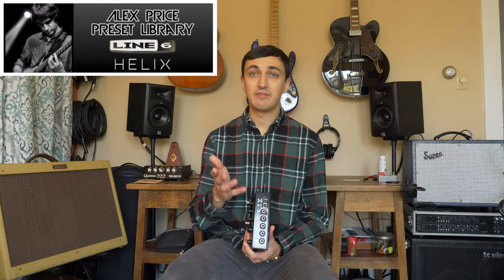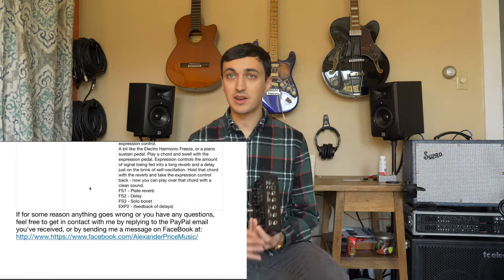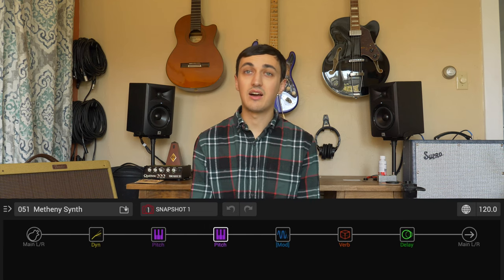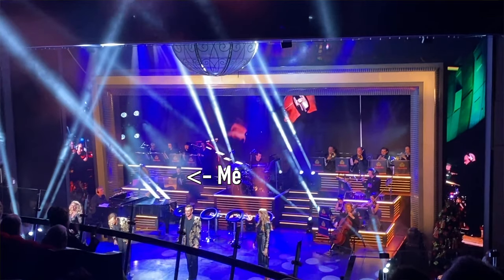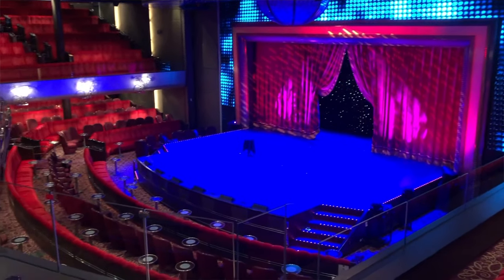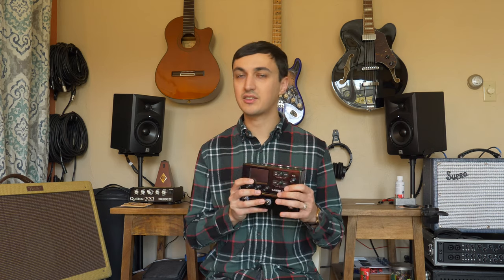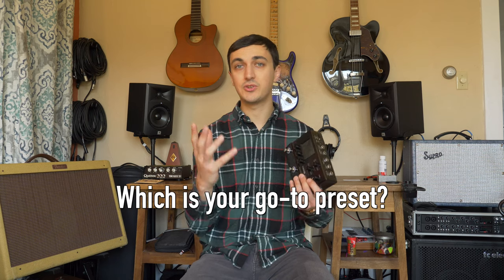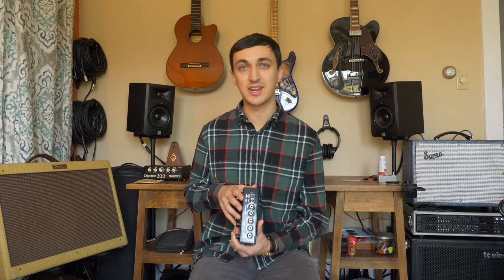An Update for my Complete Helix Library Supporters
Best headphones for practicing with the Line 6 Helix
In this bundle are all of the presets that I use live and in the studio. I've spent hours dialing in each and every one of them to be universal and reliable across all platforms. My presets are designed primarily to favor getting the best possible amp tone, through the use of amp/cab combinations, compressors, overdrives, and EQ blocks. Sometimes the presets also include modulation and wet effects, as space allows. I use the HX Stomp as the backbone of my pedalboard, with external delay and reverb handling the wet effects. For this reason, a lot of people with the larger Helix units like to use my presets as the building ground for their own custom presets. Take the dry tone from my presets and build your own sound around them with the effects in the Helix.

In this bundle, you will get:
EGH Deluxe 1
EGH Deluxe 2
EGH E/Acoustic
EGH Plac Clean
EGH Modern Jazz
EGH Jazz Pad
EGH Broadway 1
EGH Broadway 2
EGH AC30/Twin
EGH Match/Twin
EGH DrZ/Match
EGH %13/Twin
EGH Jazz/Twin
EGH HiW/Archon
EGH Slide Rig
EGH Revv
EGH Twin Rotary
EGH Blues Jr.
EGS Dr. Z
EGS JC120
EGS Tweed
AC Dry
AC Martin D45
JGH Arch Bright
JGH Arch Dark
JGH Arch Acoust
Metheny Synth
EG Ambience 1
EG Ambience 2
EG Ambience 3
EG Ambience 4
AV Dry
EV Ac. Vln 1
EV Ac. Vln 2
EV Ac. Vln 3
EV Ac. Vla
EV Ac. Clo 1
EV Ac. Clo 2
EV Ac. Clo 3
EV Clean
EV Crunch
EV High Gain
EV Ambience 1
EV Ambience 2
EV Ambience 3